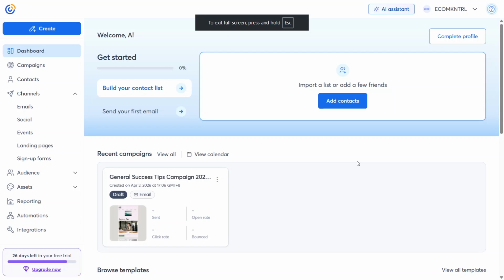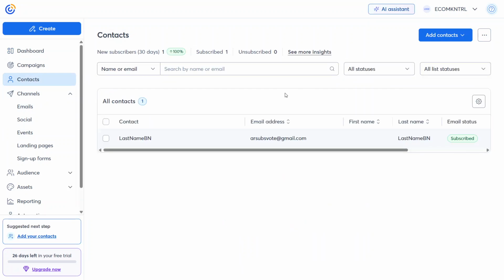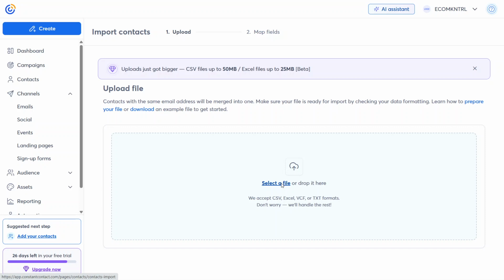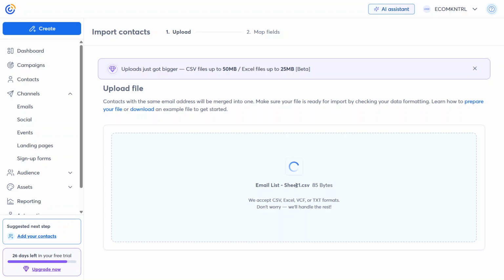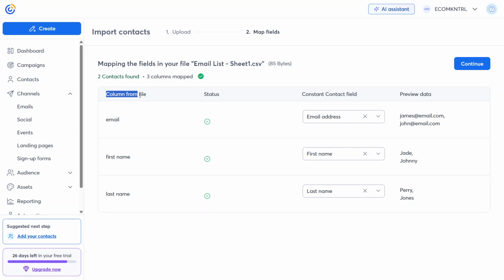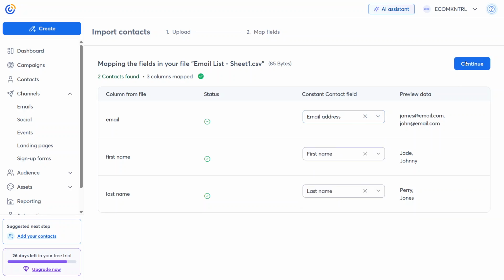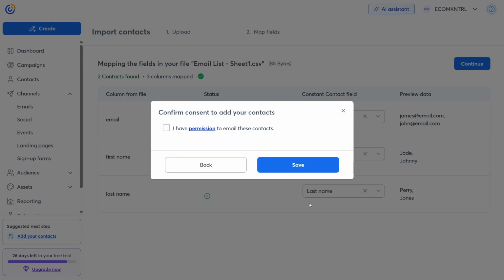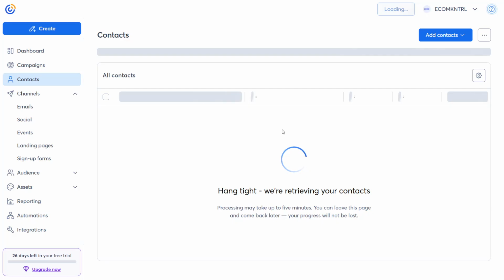How To Import Email Contact List To Constant Contact (2026) | Contacts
How to import email contact list to Constant Contact is easier than you think, and this tutorial walks you through every step. In this video, you’ll learn the exact, up-to-date process to move your contacts into Constant Contact quickly and correctly. We’ll cover how to format your CSV or Excel file, clean your data, map fields properly, and avoid common upload errors that cause duplicates or bounces. You’ll see the current Constant Contact interface, so what you see on screen will match what you see in your account. By the end, you’ll have a fully imported, ready-to-use list for your email campaigns, newsletters, or automations. Follow along step-by-step and pause as needed to complete each part correctly.